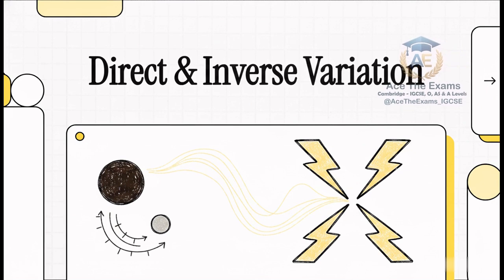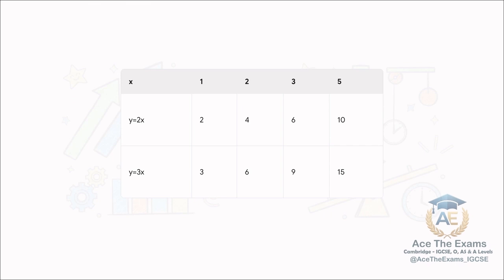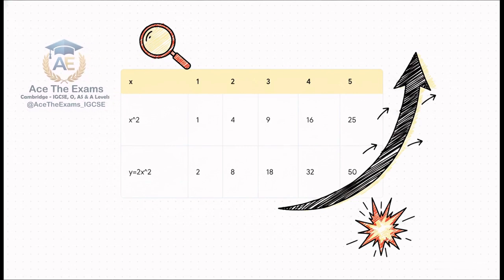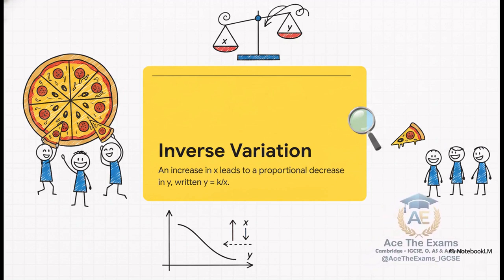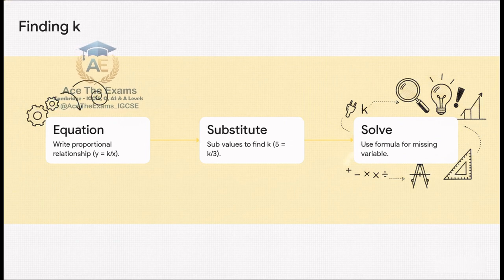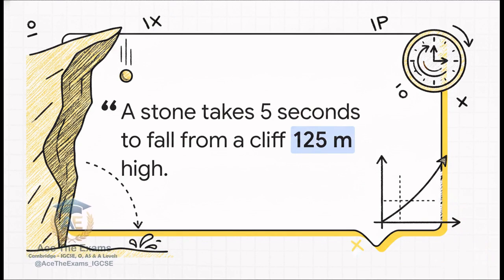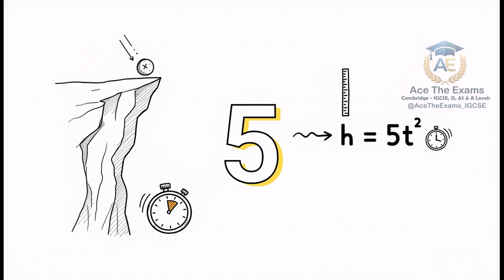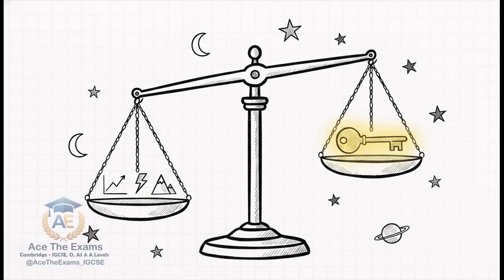Direct And Inverse Variation - Cambridge Igcse International Igcse Mathematics 058... | Ace The Exam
Direct And Inverse Variation - Cambridge Igcse International Igcse Mathematics 0580 for Mathematics 0580. This Ace The Exam lesson explains Direct and inverse variation - Cambridge IGCSE International using exam-focused revision, questions, past-paper practice, mark-scheme understanding and common mistakes.

Primary search query: Direct and inverse variation - Cambridge IGCSE International IGCSE Mathematics 0580
Related searches: Direct and inverse variation - Cambridge IGCSE International Mathematics 0580 questions, Direct and inverse variation - Cambridge IGCSE International 0580 past paper